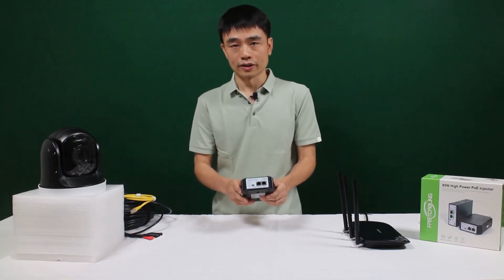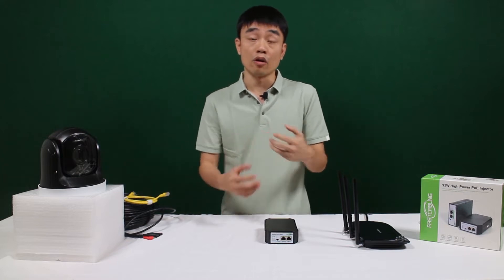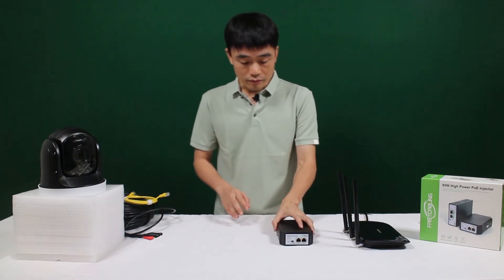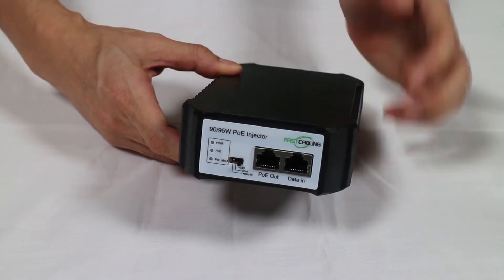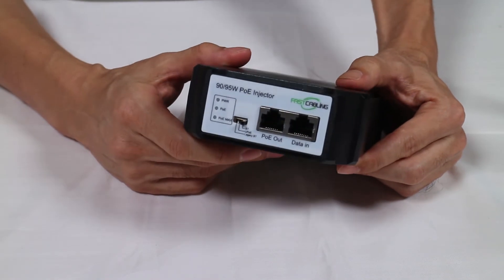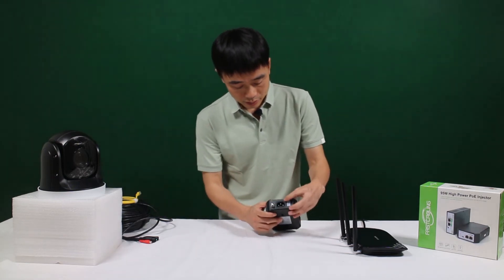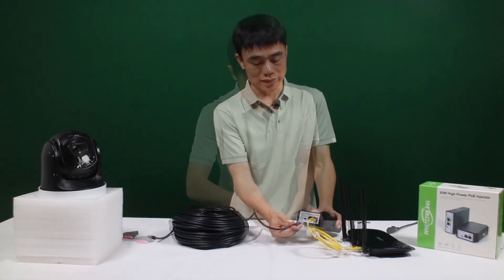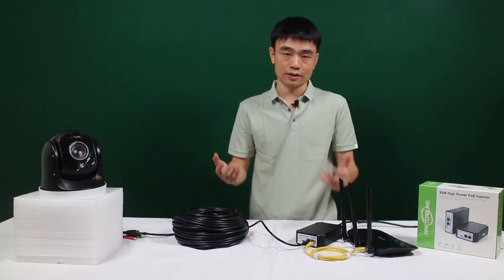How to work with 95W High Power PoE injector and infrared PTZ camera?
There are power-hungry equipments such as an infrared PTZ camera, access control, all-in-one computer. The 95W high-power PoE injector can provide enough power. In this video, you can see how the infrared PTZ camera can be powered up by using the PoE injector.